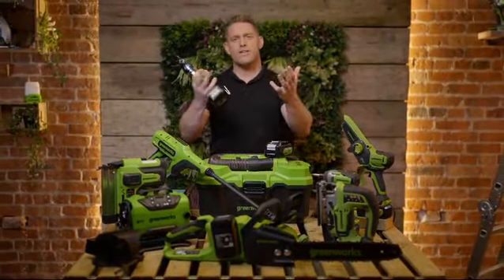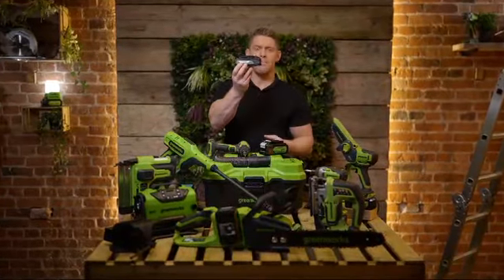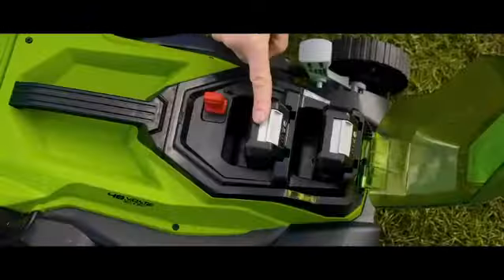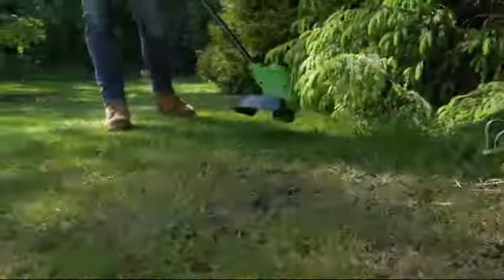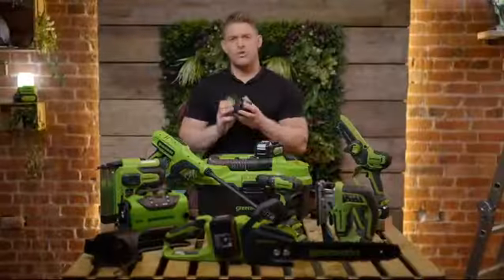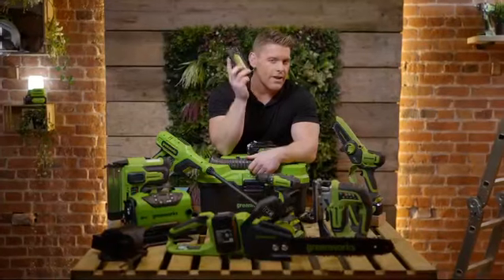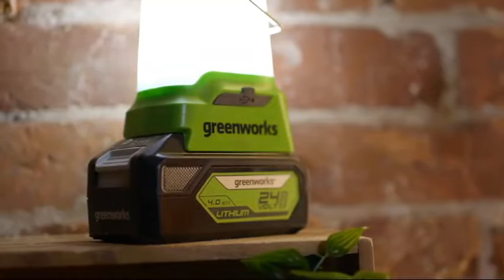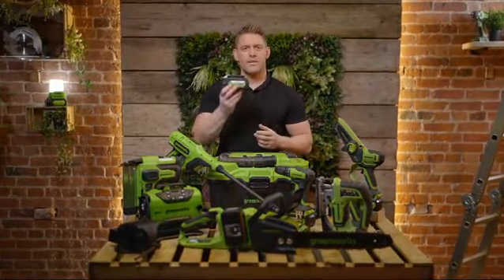GreenWorks 24V Power All Cordless Range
At Greenworks, a green planet means the world to. That's why they use cordless battery electric power, the best way to garden.